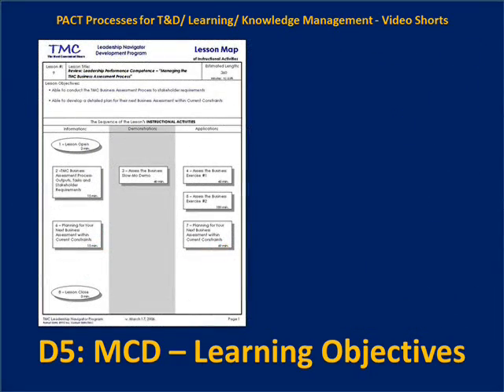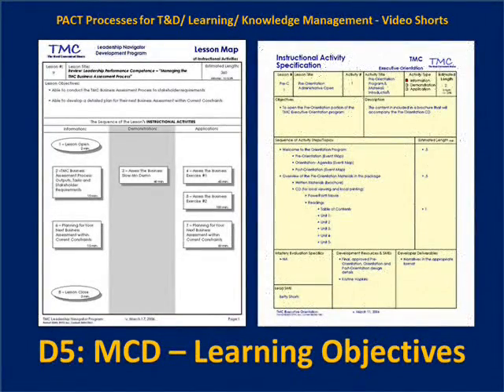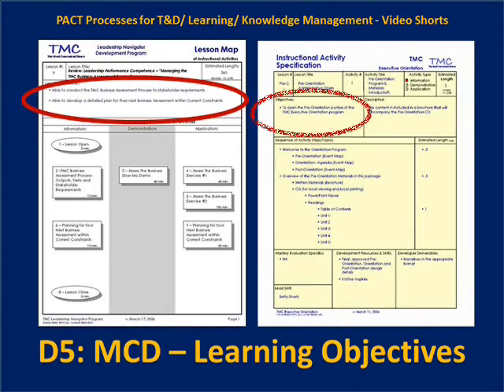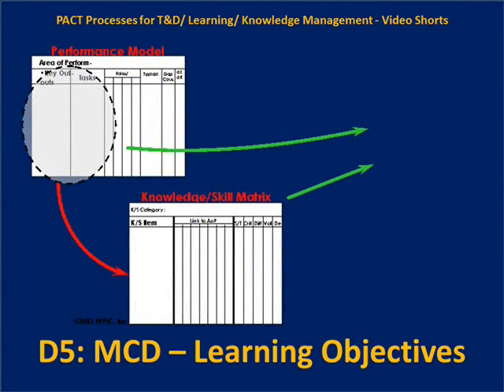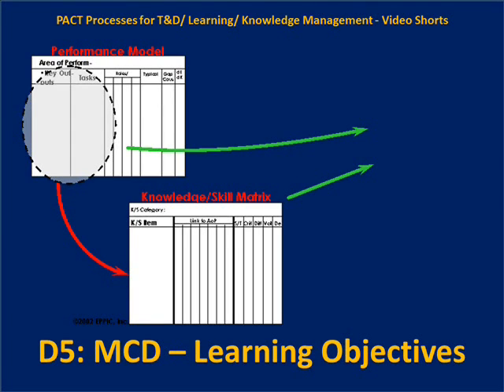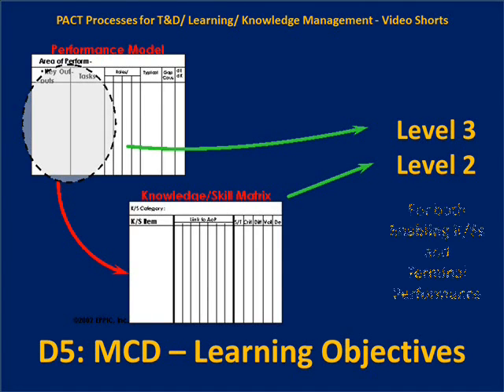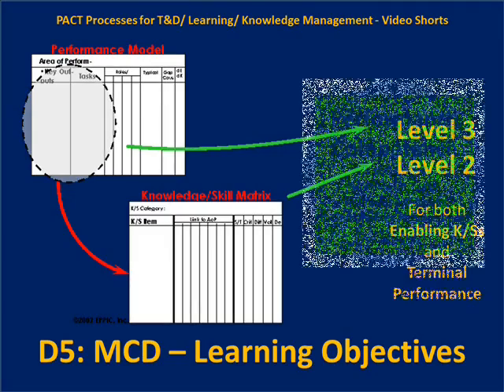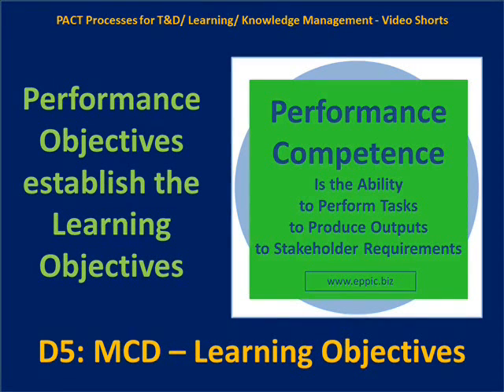D5 MCD Learning Objectives